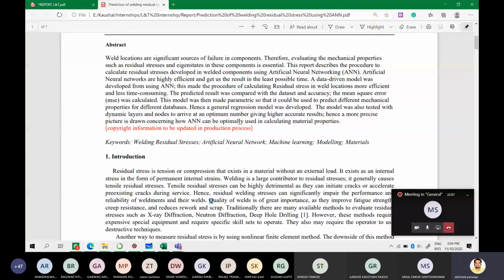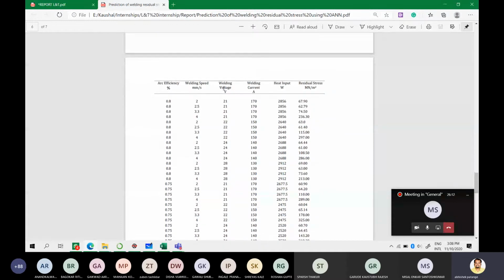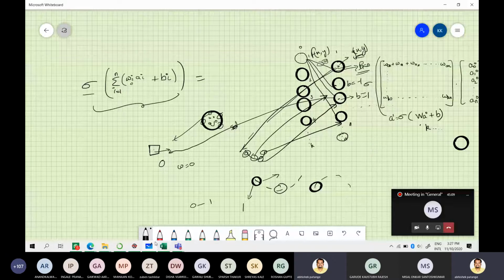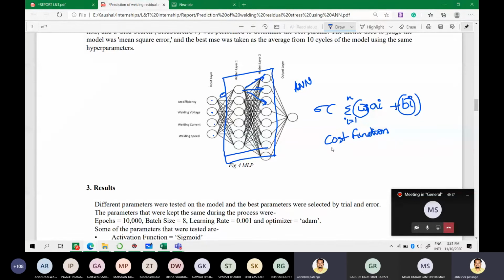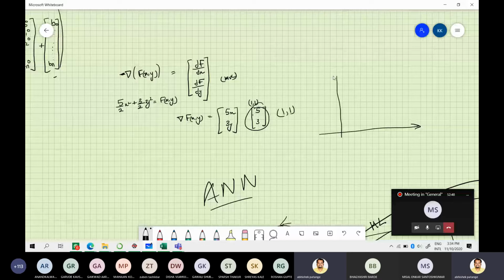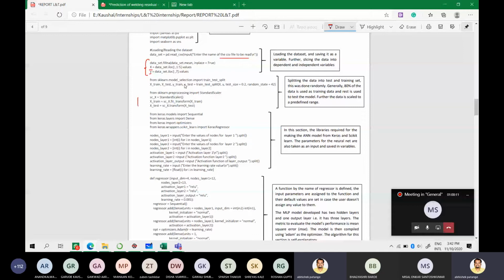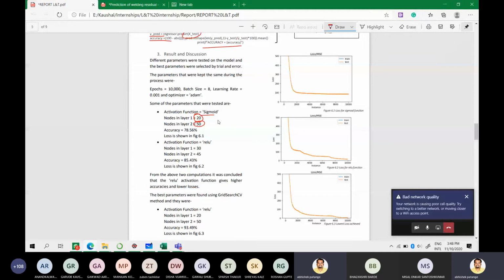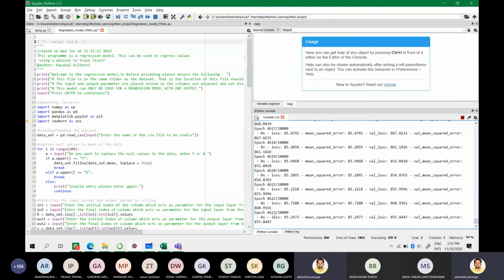Numerical Methods Lecture 24 & 25 (Live session 'Prediction using ANN' by Kaushal Kulkarni)